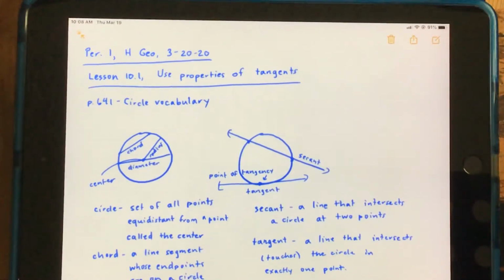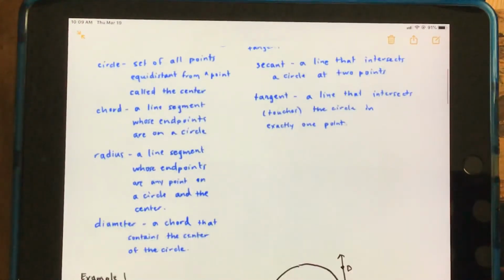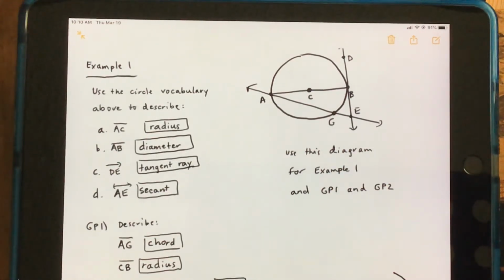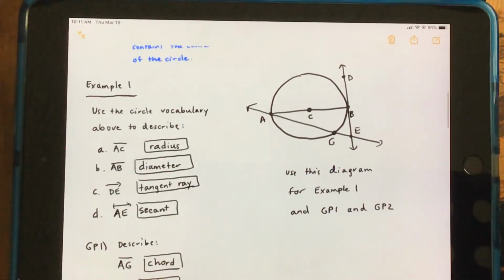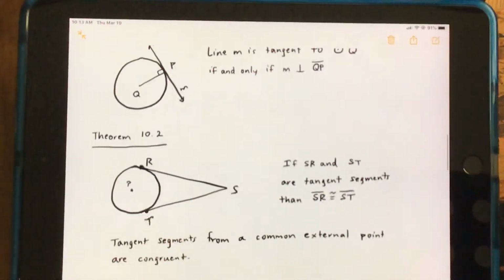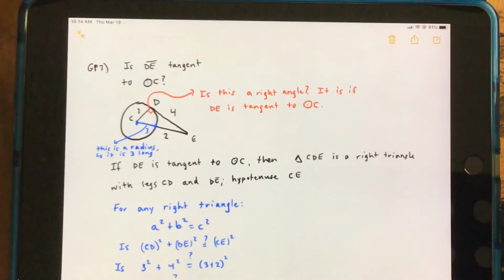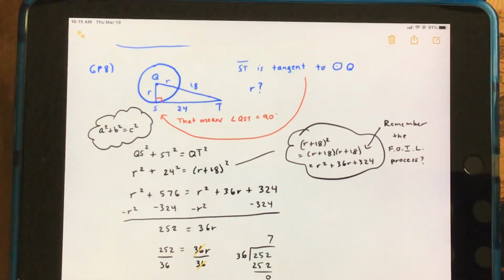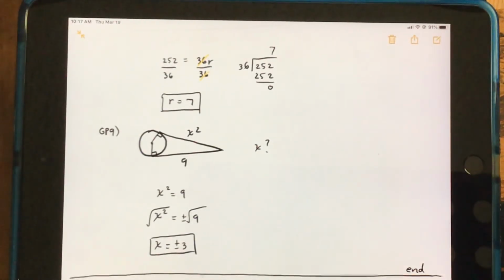(H) Geo 10.1 guided practice